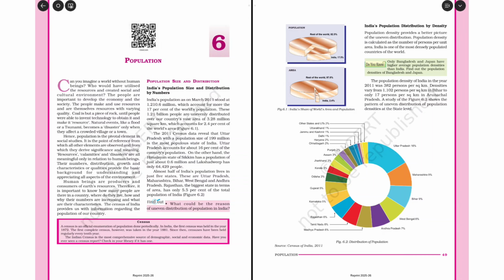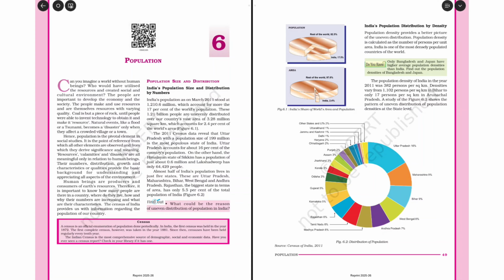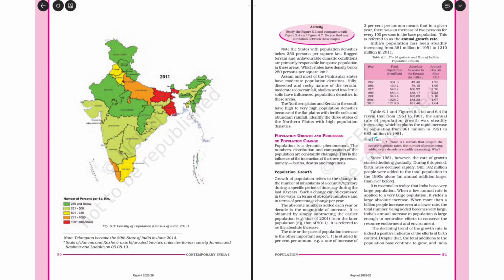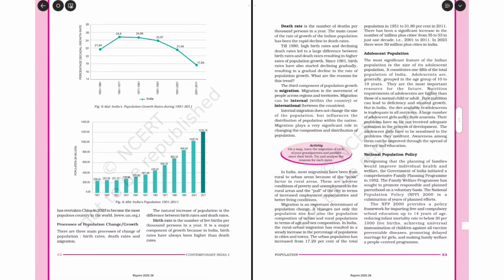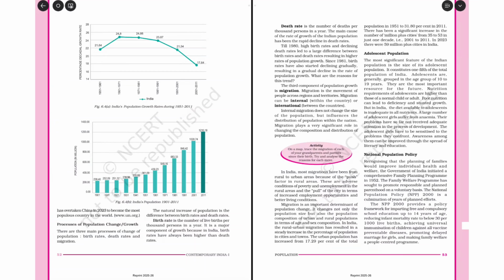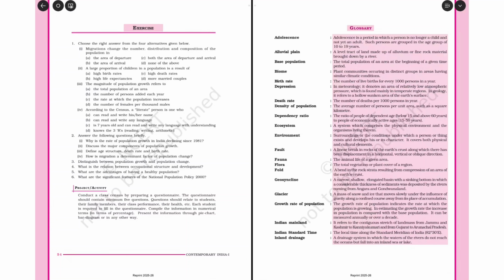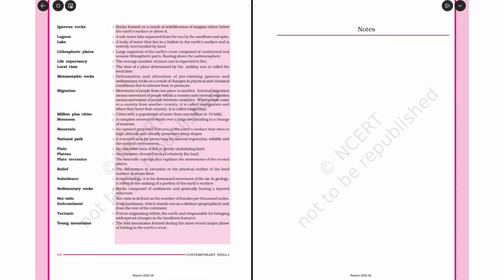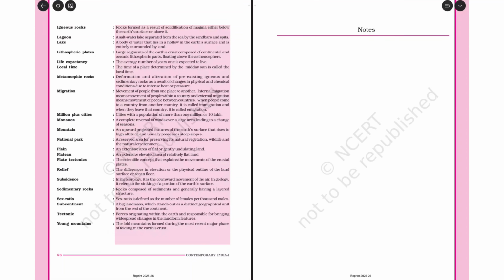Population | Geography Class 9th Chapter 6 | AI Explanation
Courtesy - NCERT
The Geography of India's Billion plus people.
Note : Please refer to NCERT textbook while watching this video for better understanding.